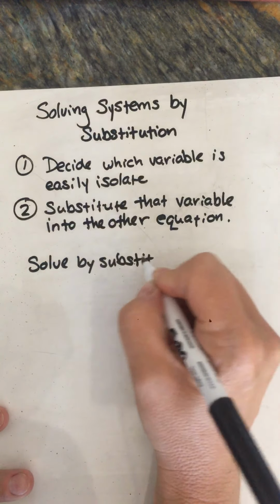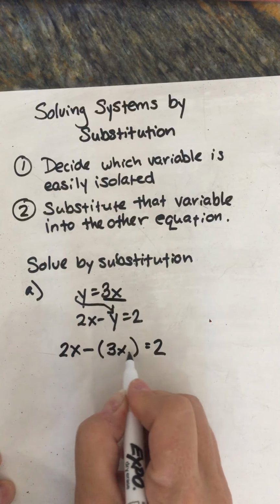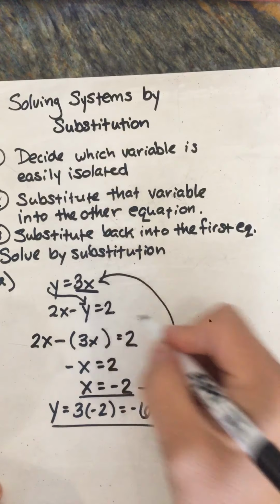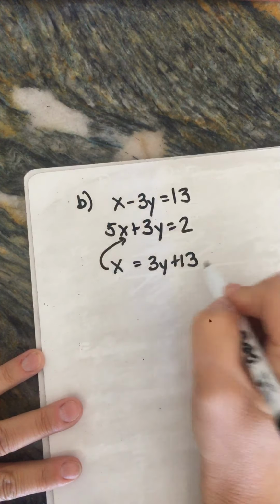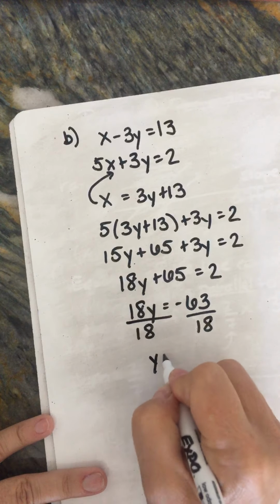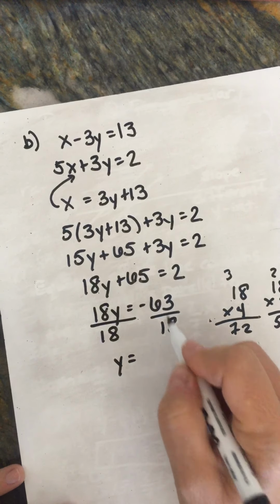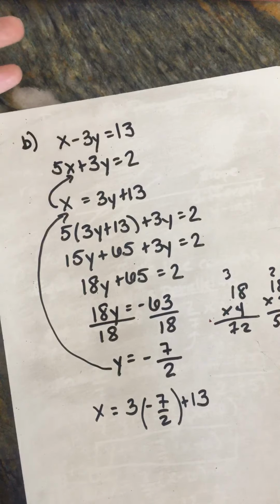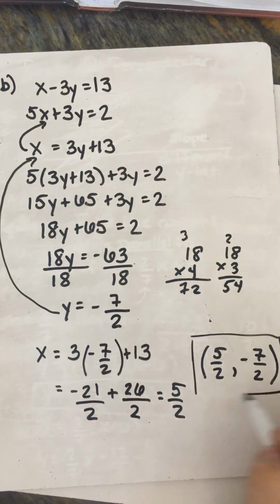Solving systems by substitution